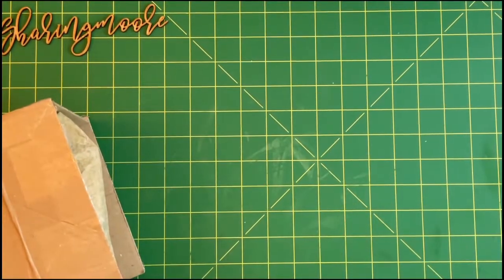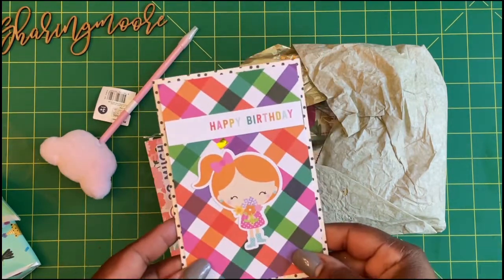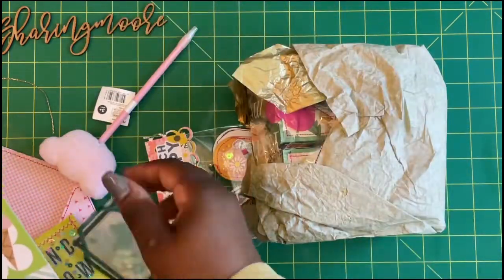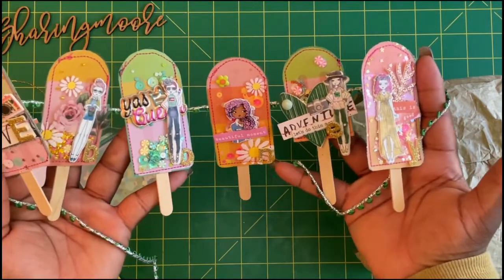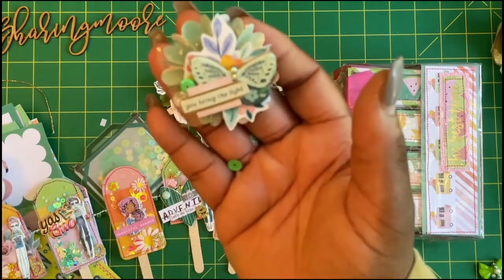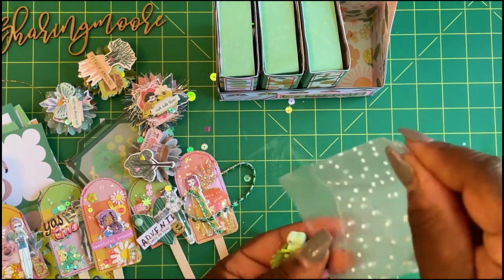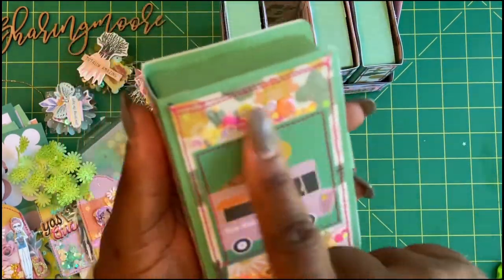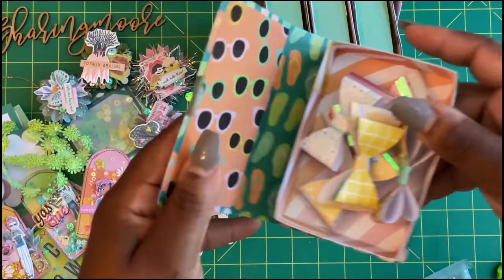Surprise Happy Birthday Mail from my Friend Solae @Solae and Craft {Sharingmoore}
Hey Y’all!

In this video, I am sharing surprise happy birthday mail that I received from my friend Solae at Solae and Craft here on YouTube.

//Music//